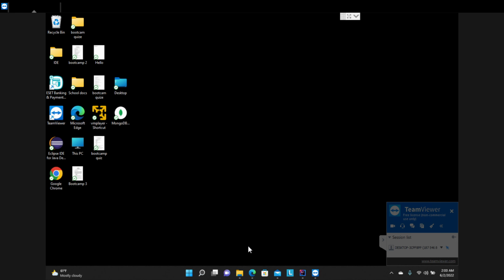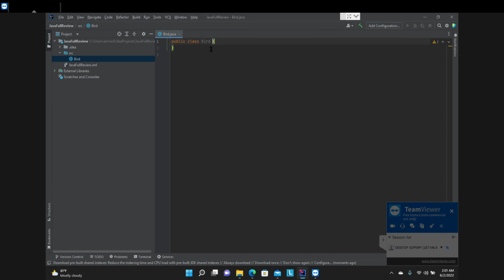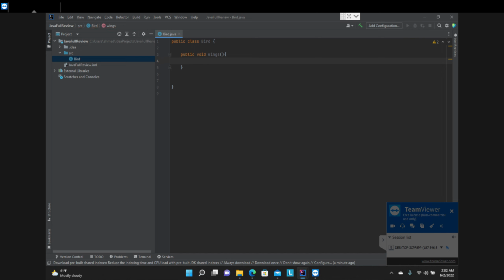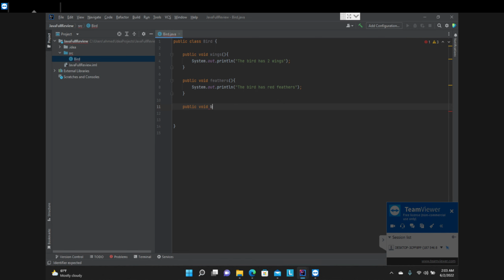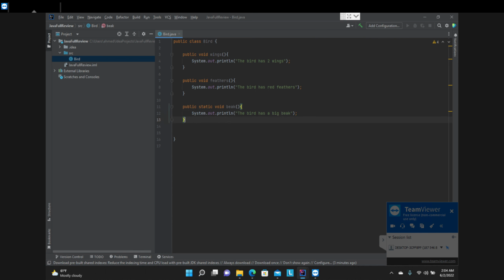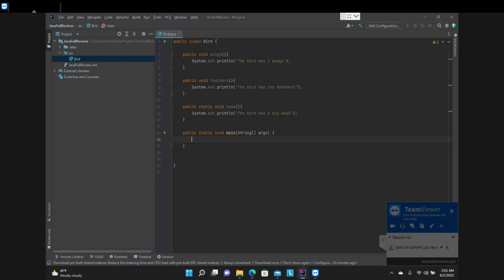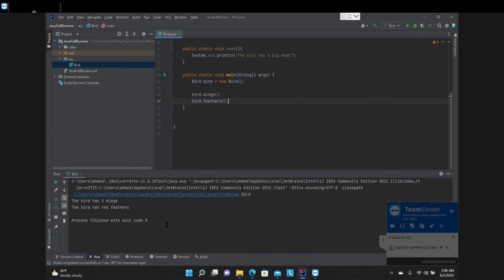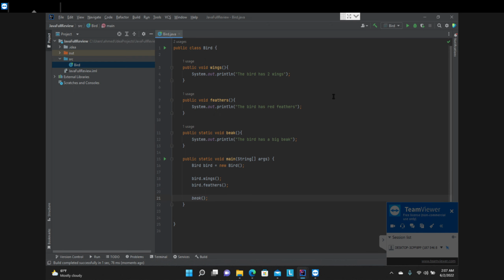Object Creation Method Calling